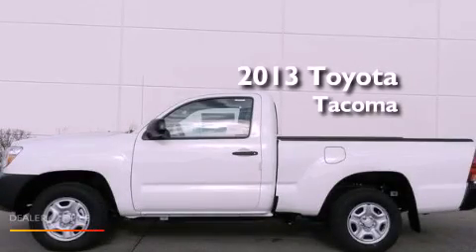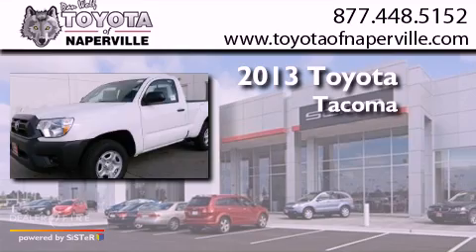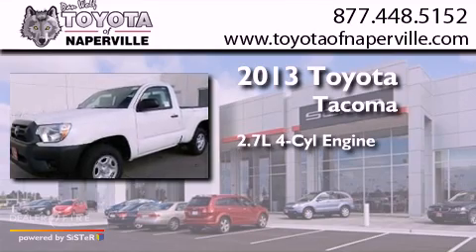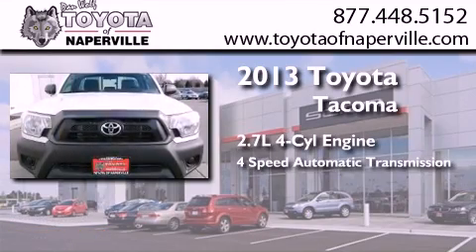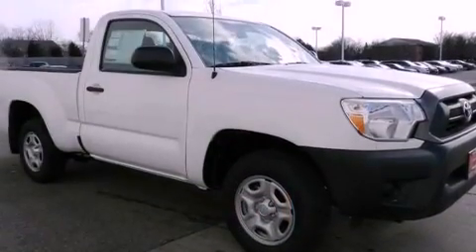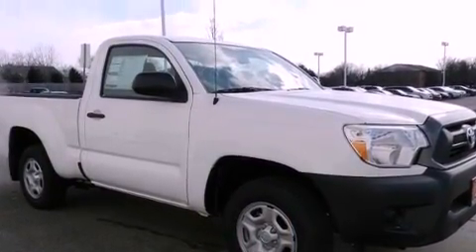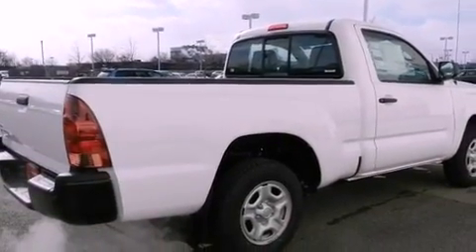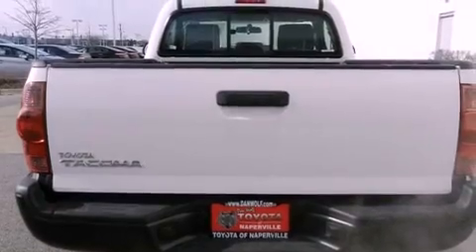2013 Toyota Tacoma Napervillle IL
Year : 2013
 Make : Toyota
 Model : Tacoma
 Engine : 2.7l i4 dohc
 Trans . : automatic
 Exterior : super white
 Miles : 4
 Interior : graphite

 1488 W. Ogden Ave.